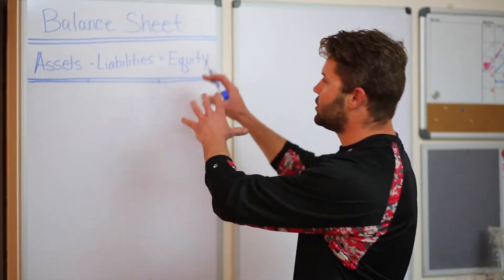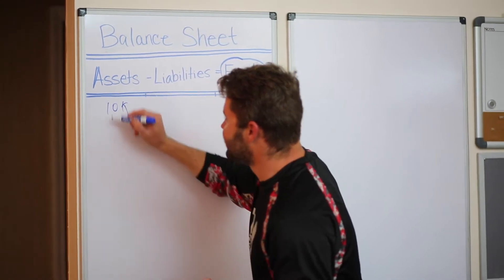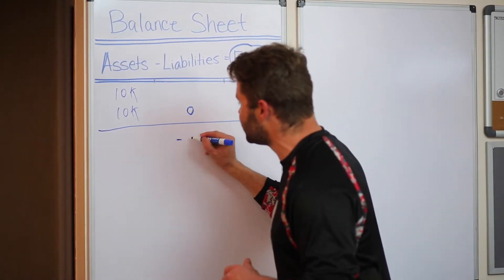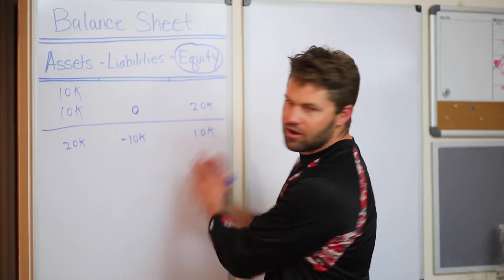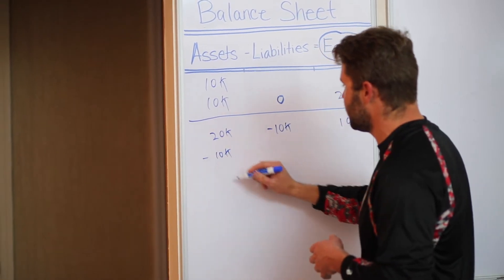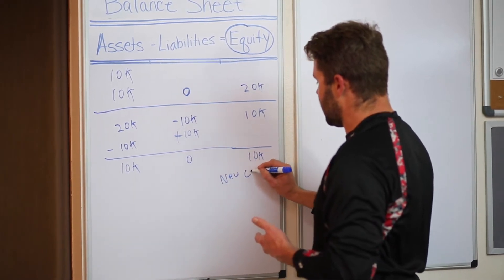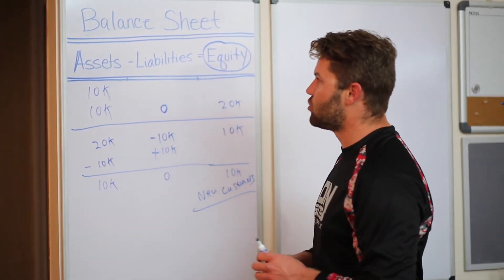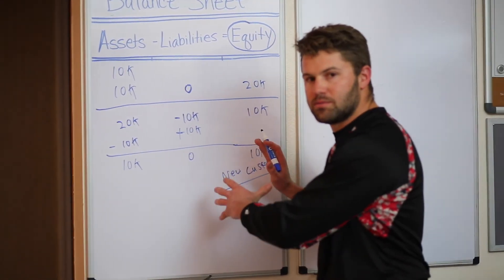Leveraged Buyout, Balance Sheet Example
Its totally possible to purchase a whole business with zero money. This quick video shows the balance sheet of a small lawn business worth 20k.

In this example. I show you how you can borrow 10k, take over the business, sell the assets, replace the 10k and hold the client list.